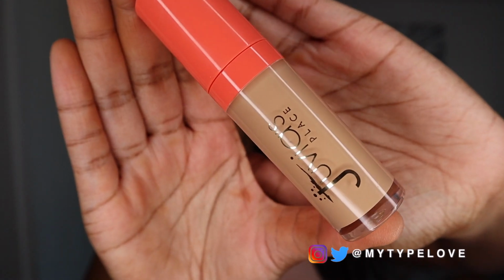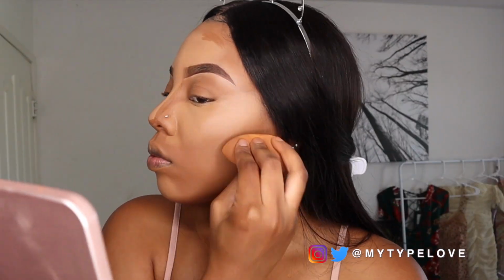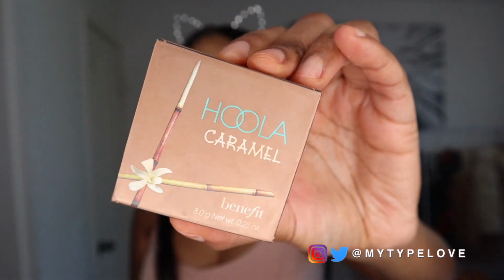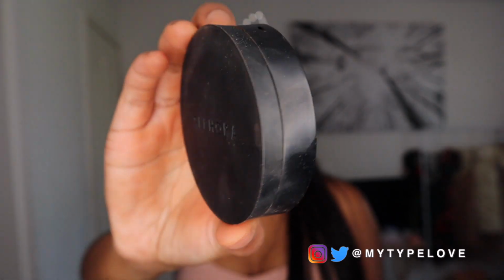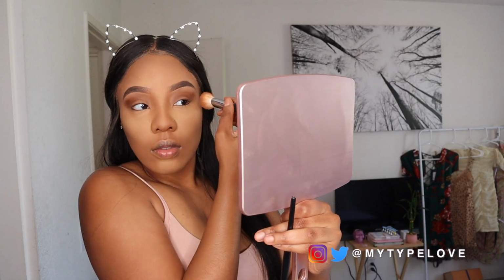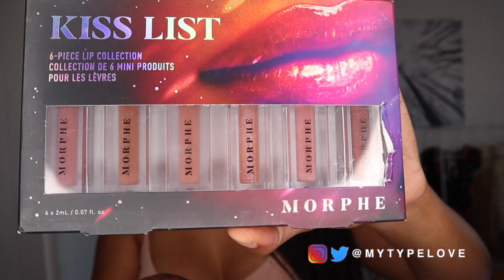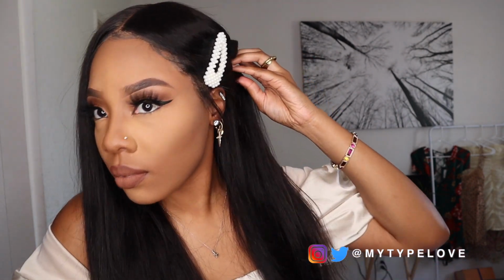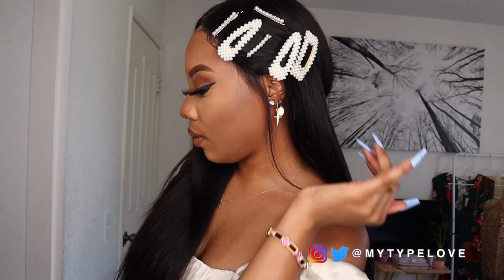Get Ready With Me: Missguided + Juvia's Place + Morphe | MyTypeLove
Hey Loves! I'm back everyone! Enjoy this 3-in-1 FULL GRWM with products from Juvia's Place, Morphe, Fenty Beauty and items from Missguided. From makeup to hair to my clothes and accessories ! You'll love this video (Please watch in 1080p!)

♡Product List:
Photo Finish Primer
Juvia's Place Foundation: 420 Havanna
Juvia's Place Concealer: 16
Juvia's Place Match Stick: Benin
Juvia's Place I Am Magic Setting Powder: Kalahari
Hoola Benefit Bronzer: Caramel
Sephora Setting Powder: 54 Amber
AliExpress Mink Faux Lashes: E11
Morphe Kiss List 6-Piece Lip Collection: Pixie & True Story
Lip Liner: GP6 Brown
Fenty Fly Liner: Cuz I'm Black
Fenty Mascara: Cuz I'm Black
39L Hit The Lights Palette: Boost Up, Makeout Sesh & Extra Attitude
Morphe Brushes

Earrings: AliExpress
Ring: AliExpress
Necklace: My boyfriend lol
Bracelets: My Mom lol

♡Hair:
Klaiyi Hair: Brazilian Body Wave

♡Music: Morphe filter-effect foundation 1/31 Ulta beauty 2/16 on Morphe.com + Morphe stores (US) oil-free skincare-infused 40 shades